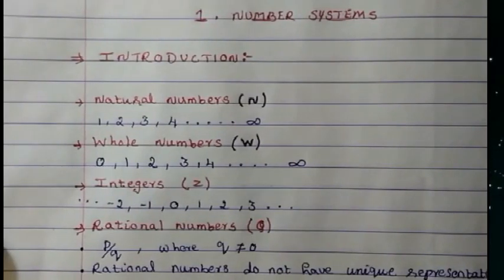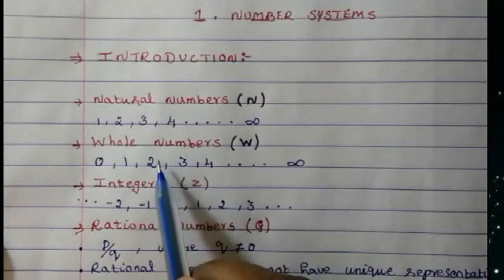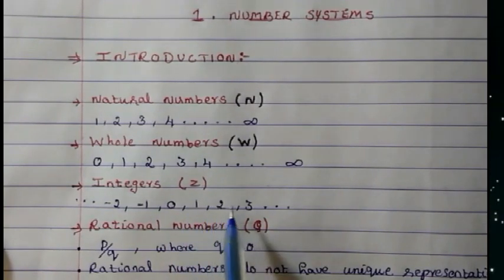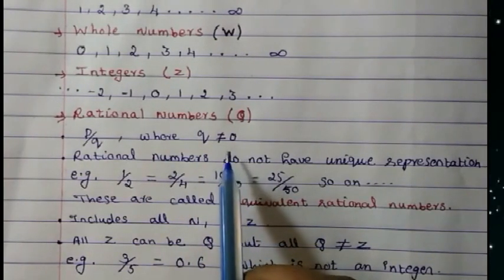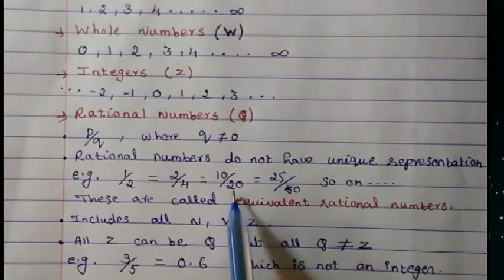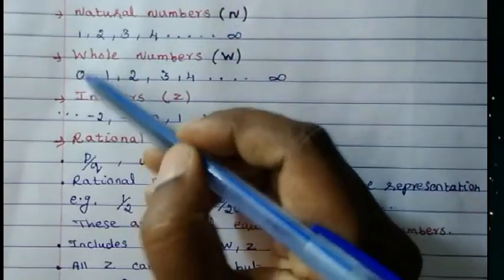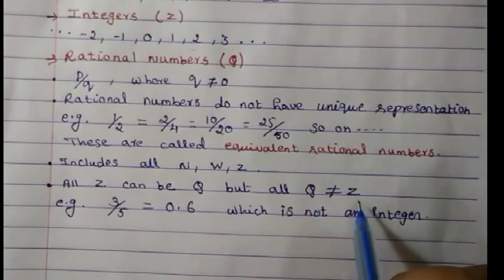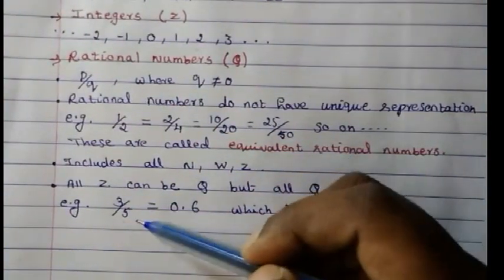9th Maths NCERT. Chapter 1.Number Systems. Introduction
This video is explaining Chapter 1 Number Systems  on 9th maths NCERT